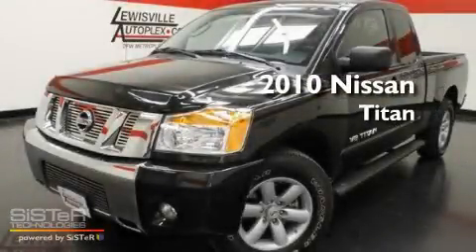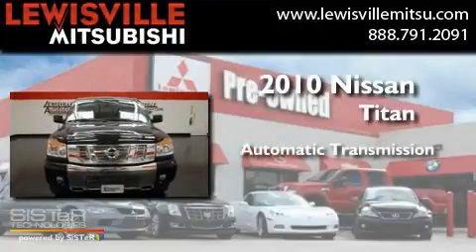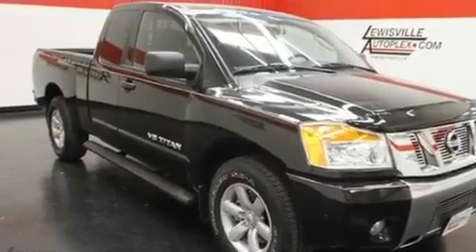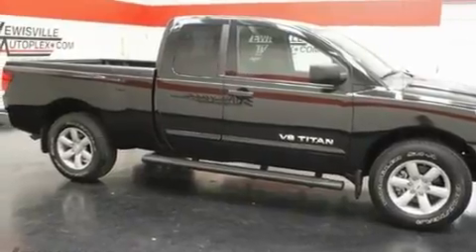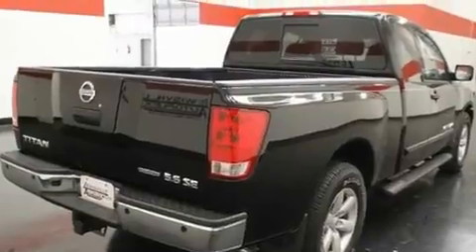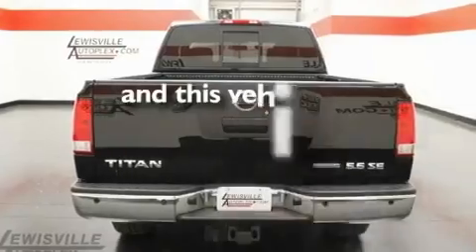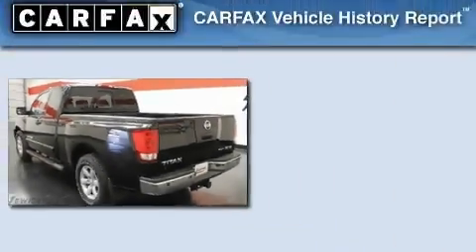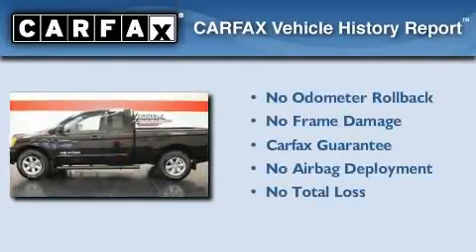2010 Nissan Titan Plano TX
We've been honored to serve the Lewisville TX area , we promise that your experience at our dealership will exceed your expectations !

 Year : 2010
 Make : Nissan
 Model : Titan
 Engine : 5.6L
 Trans . : Automatic
 Exterior : Galaxy Black Metallic
 Miles : 4,191
 Interior : Charcoal
 Stock : 7815

 2010 Nissan Titan Lewisville TX